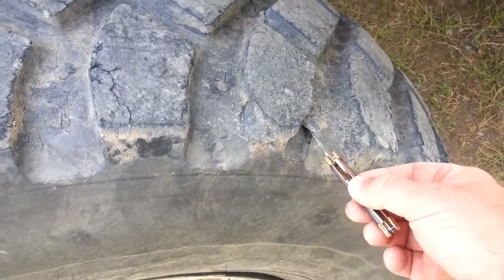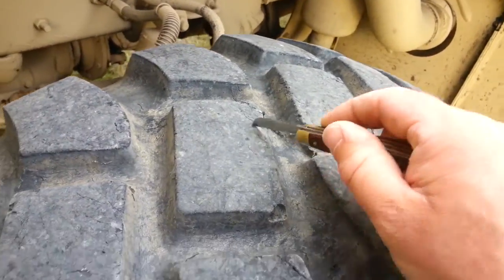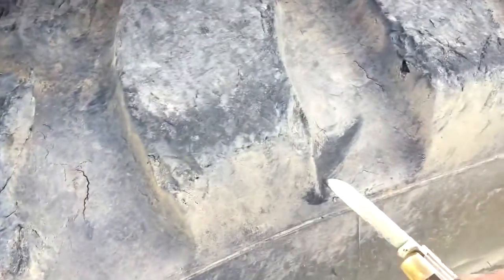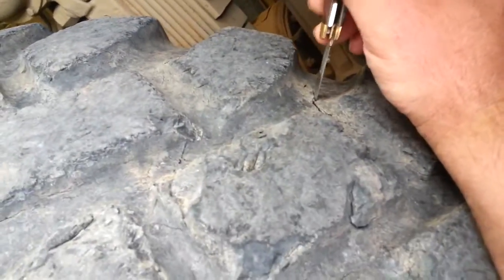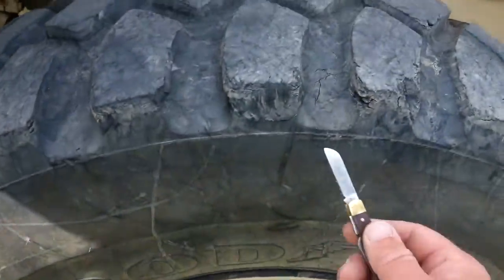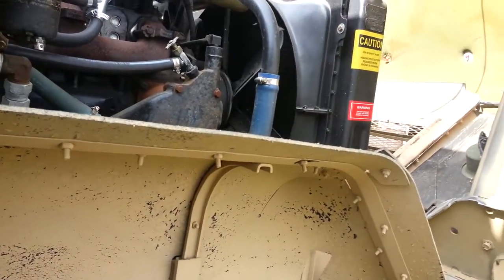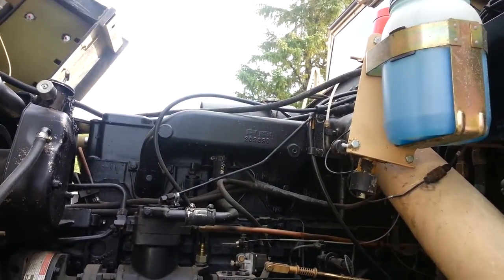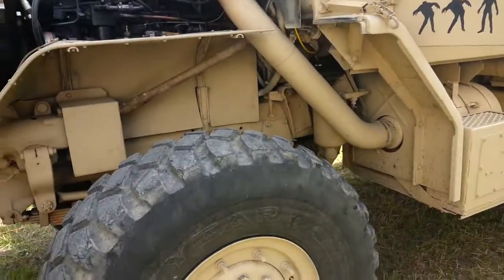M923 Tire Chunking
The mountain roads are tearing the crap out of my Good years.